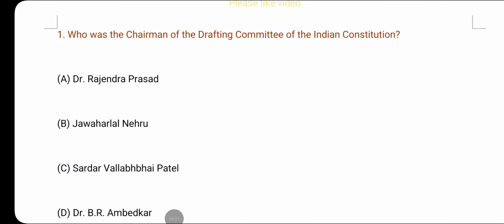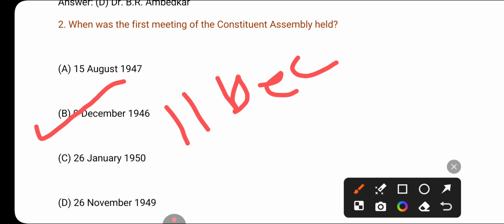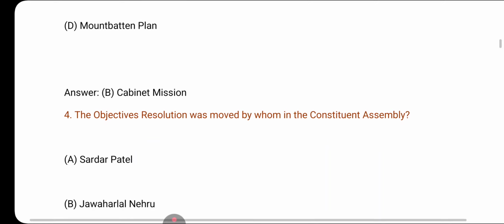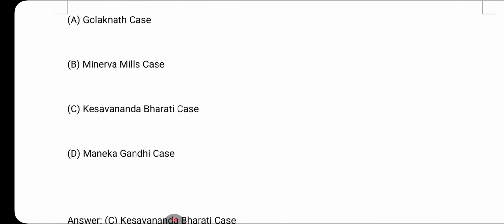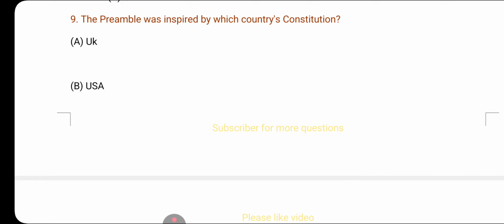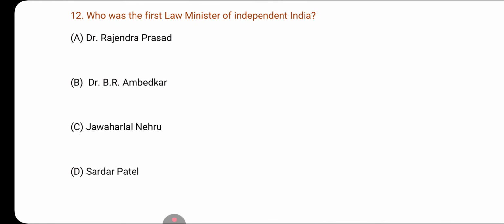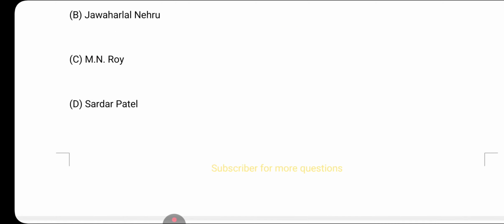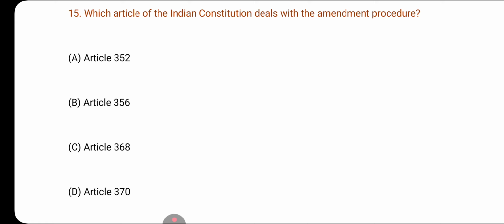TOP 30 gk questions! gk question! general knowledge questions! Important gk question! gk quiz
To get pdf of questions join the telegram channel

Related tags/ topics I covered in this video
Gk questions video
Important  gk questions
General knowledge questions
Important questions of gk
Important questions of General knowledge
General knowledge important questions
General knowledge questions for govt exam
Army agniveer gk
Army agniveer General knowledge questions
TA Army General knowledge questions
TA Army gk questions
Gk questions answers
Railway exam Gk questions
Railway exam General knowledge questions
Railway exam Important gk question
Railway exam Important general knowledge questions
Ssc gk
Important gk question for ssc exam
Important gk question for ssc mts exam
Important gk questions for ssc exam
Important gk question for vdo exam
Important gk question for reet exam
Important gk question for agniveer yavu
Agniveer vayu gk question
Gk questions told in govt exams
Very important gk question
Most important gk question
Most important General knowledge questions
General science questions
Gk toady
Gk quiz
General knowledge quiz
General knowledge Interesting questions
Gk Interesting questions answers
Gk questions for all govt exams
General knowledge questions in English
Important gk question in English
Important general knowledge questions in English
Constituent Assembly gk questions
Constitution gk questions
Today current affairs
Gk questions 2025
General knowledge questions 2025
Army exam Gk questions
Bank exam Gk questions
Important gk question for banking exam
Gk questions for jkssb exam
Jkssb exam
Jkssb exam update
Gk questions for D group exam
D group gk questions